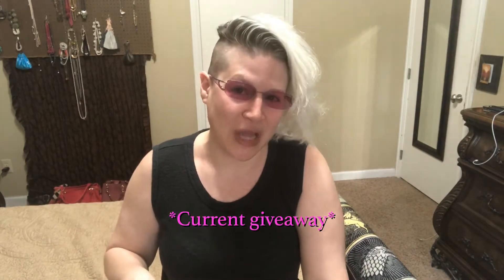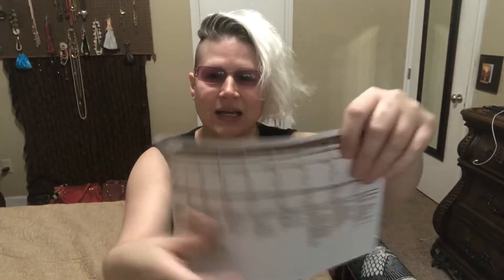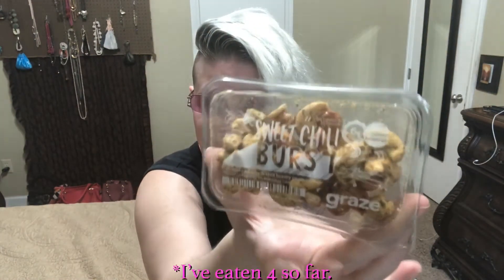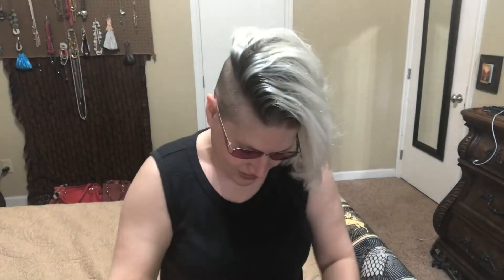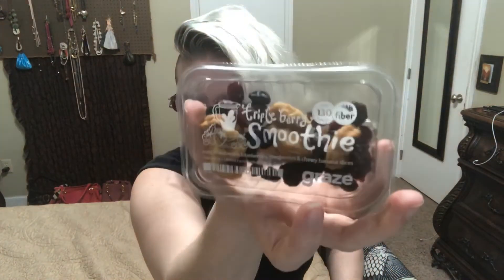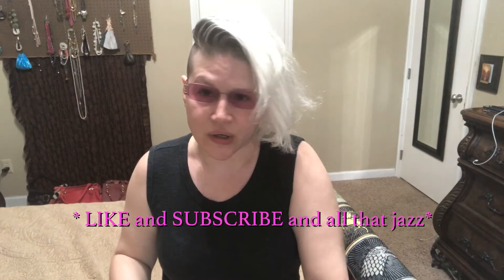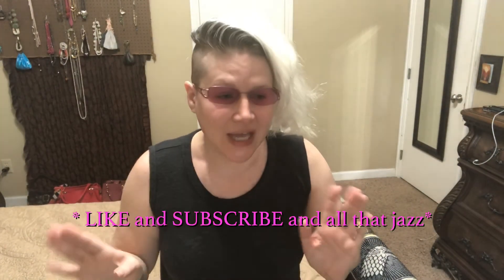May 2019 Graze Unboxing GIVEAWAYS and more....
In this video, I'm unboxing healthy snacks from Graze.

Use this code at Graze.com to get your first and fifth box for free:
JOHNP3KJB